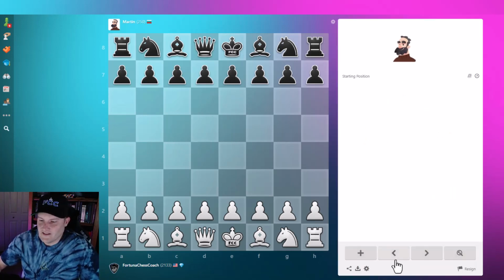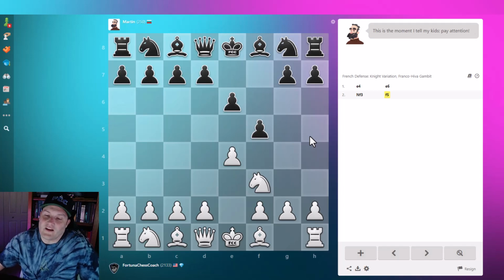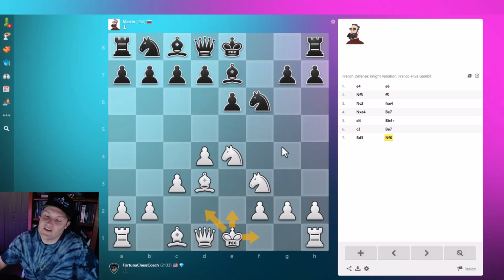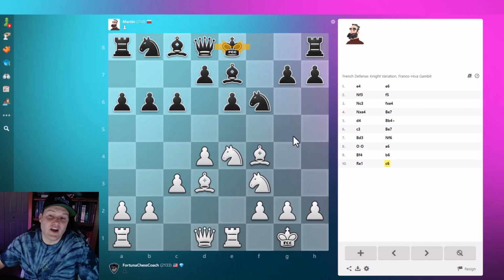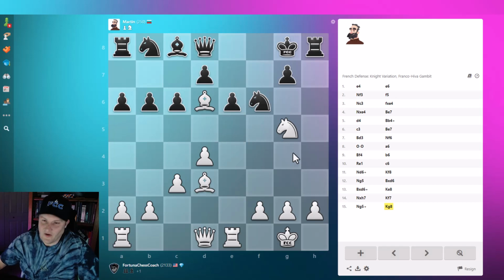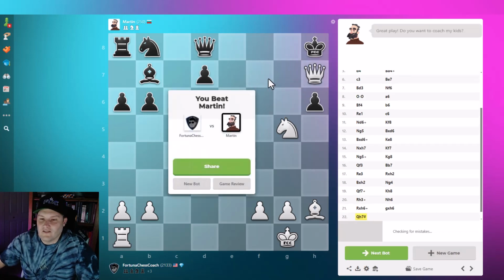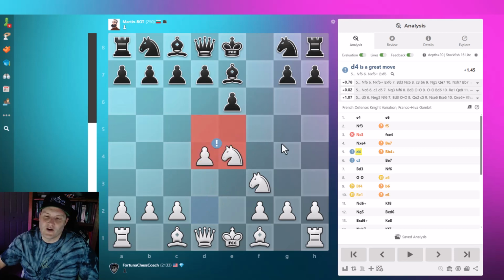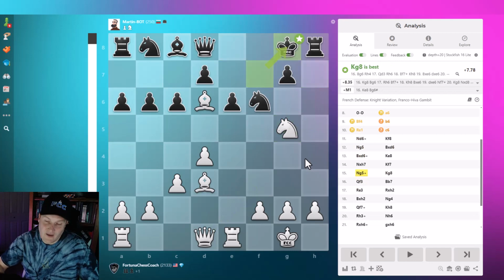FCC and Leo play against the 1st Chess.com BOT - Martin (ELO 250)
This video is meant to help beginning players to get started with the game of chess. Sit back relax and start learning how to play chess today as you watch and think about the games.